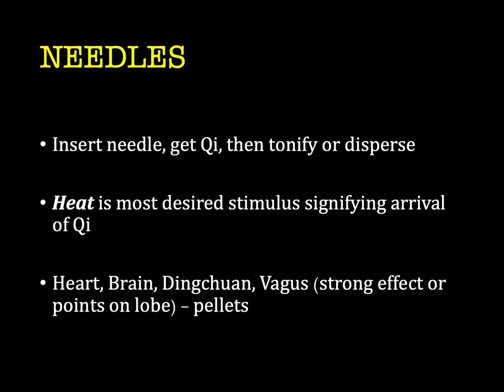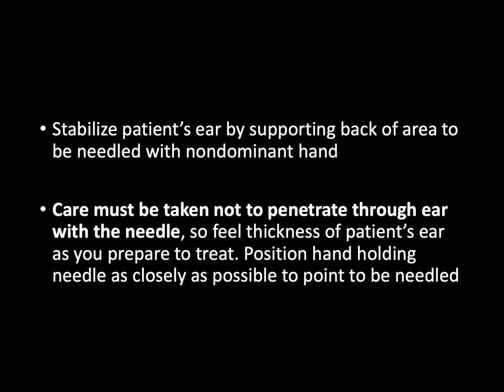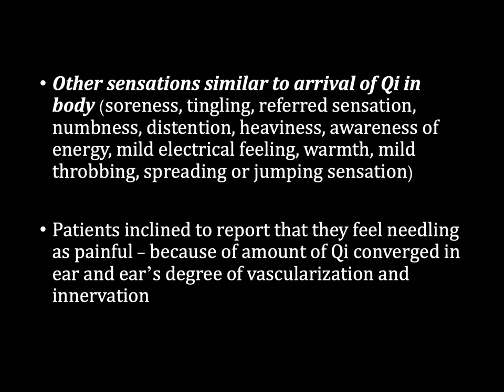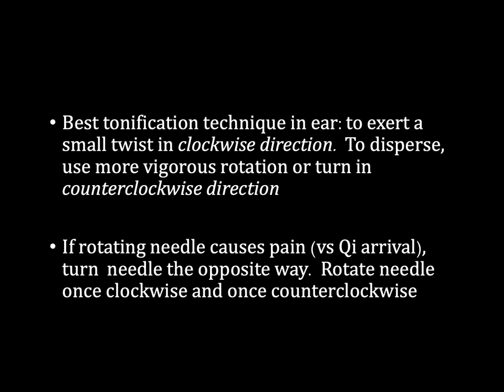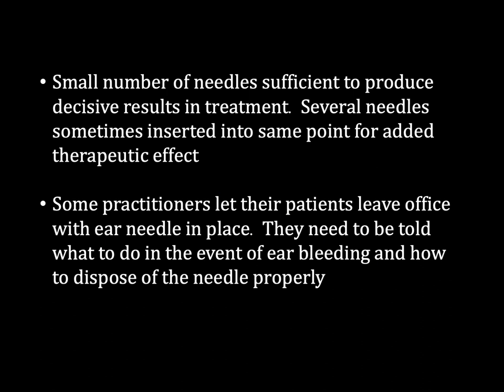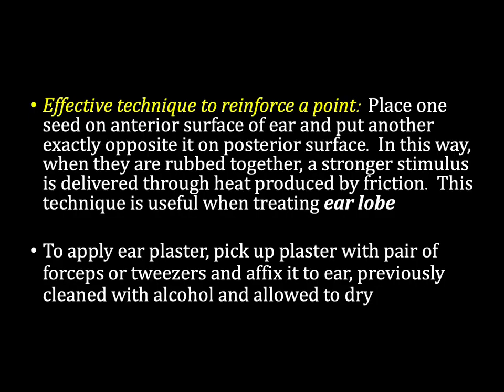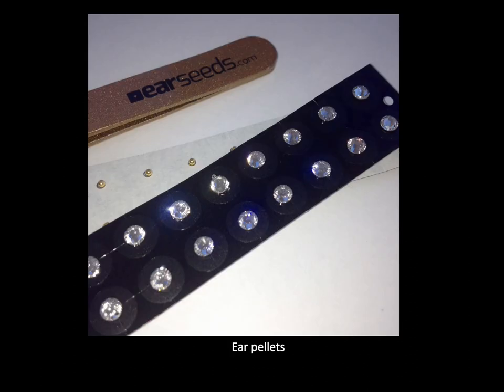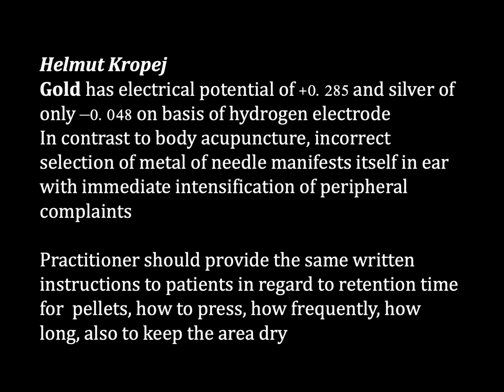EAR ACUPUNCTURE / AURICULOTHERAPY 15: Needles, Ear Seeds, Ear Pellets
Based in traditional Chinese medicine (TCM), ear seeds are a form of auriculotherapy, which uses acupressure points in the ear to stimulate other parts of the body.
Auriculotherapy is commonly used in traditional Chinese medicine to treat and even prevent conditions like anxiety, insomnia, chronic pain, nausea, vomiting, substance abuse and gynecological and digestive disorders